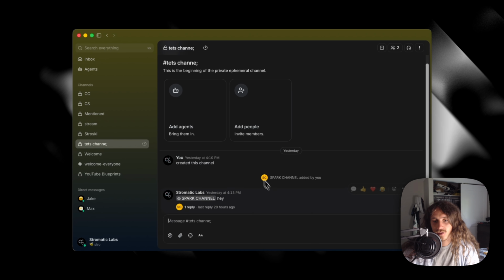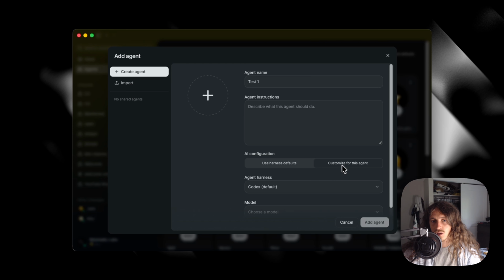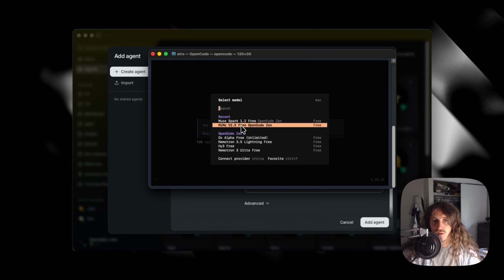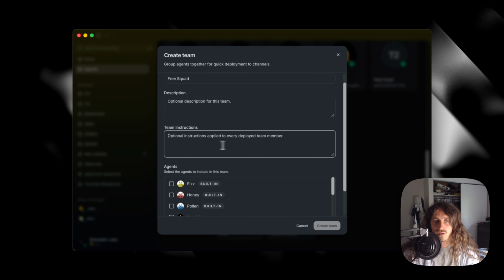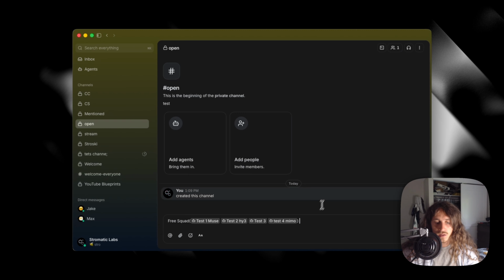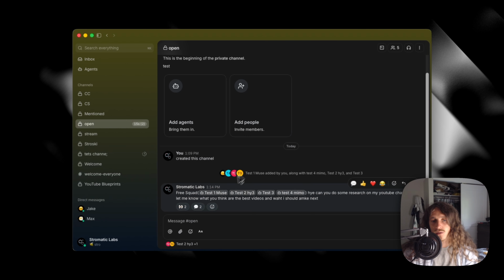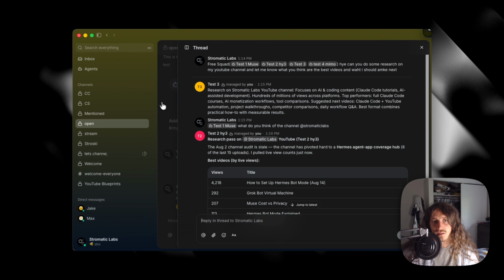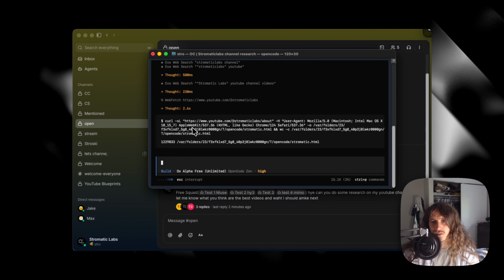How to Make AI Agents Talk to Each Other for Free (Buzz + OpenCode)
In this video I reveal the secrets on how to use Buzz to access various models from OpenCode all for free. This is an extremely useful method when using AI in current times.